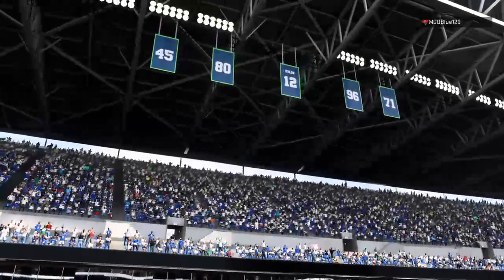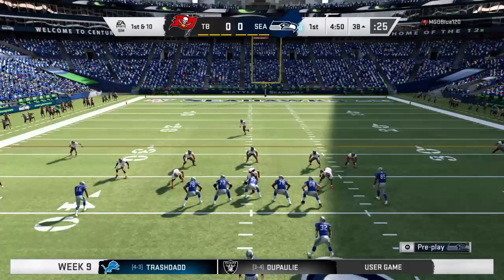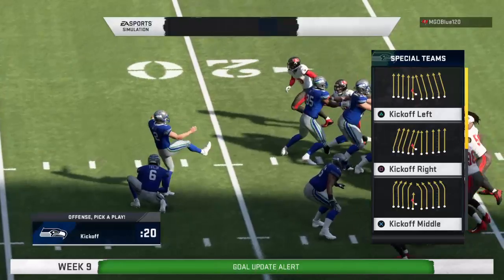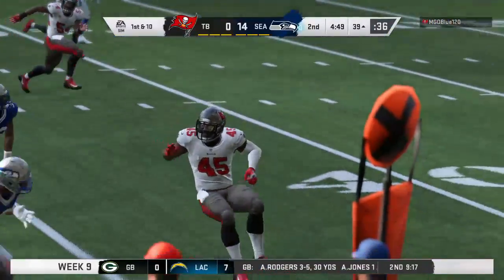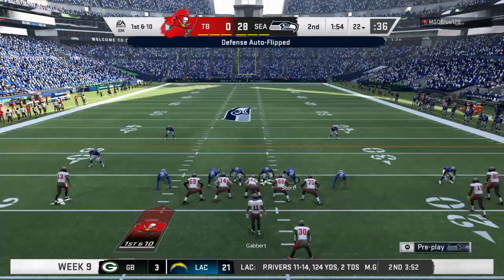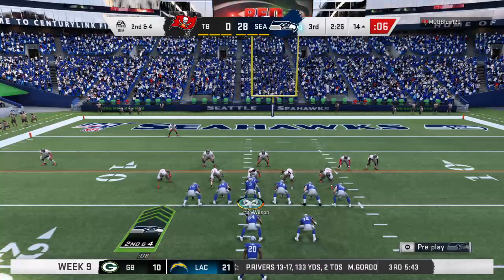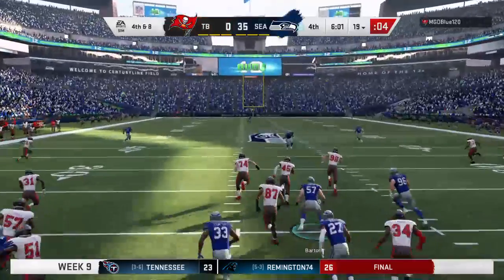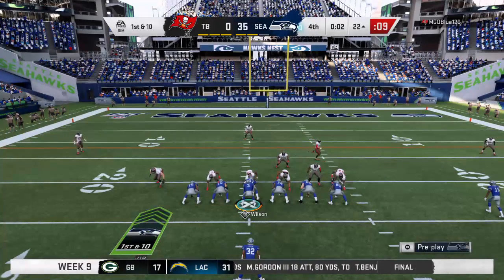Seabags vs bucs